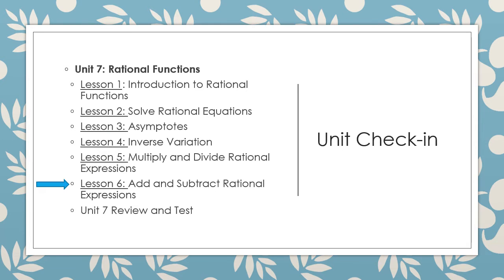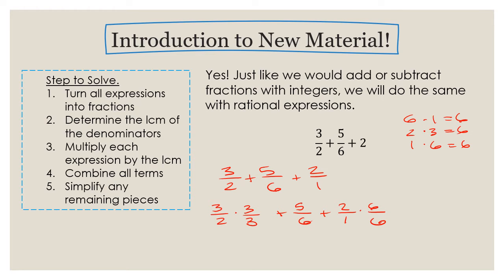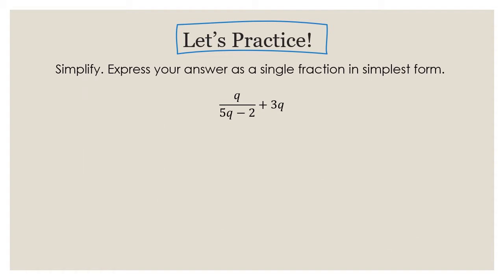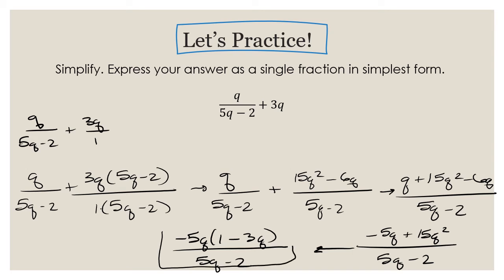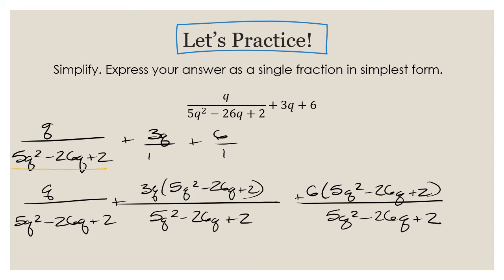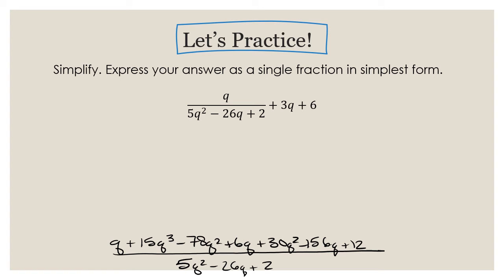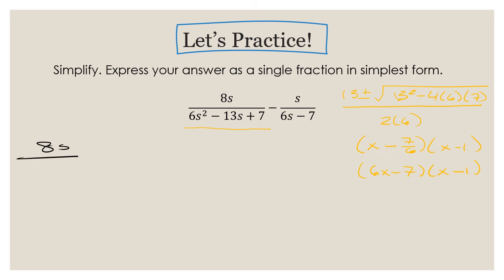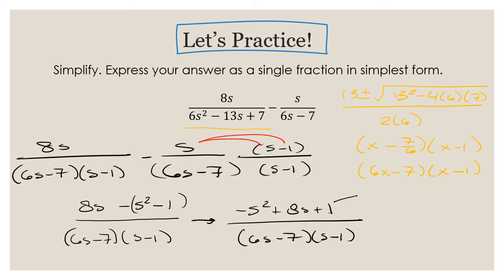Unit 7 Algebra II Lesson 6: Add and Subtract Rational Functions